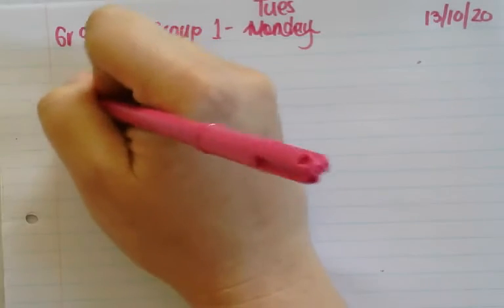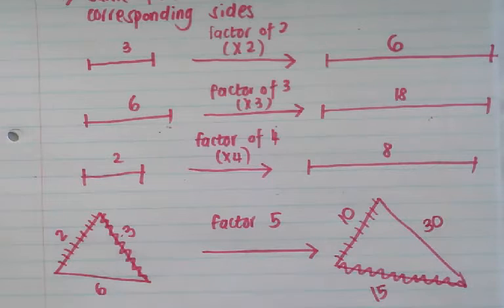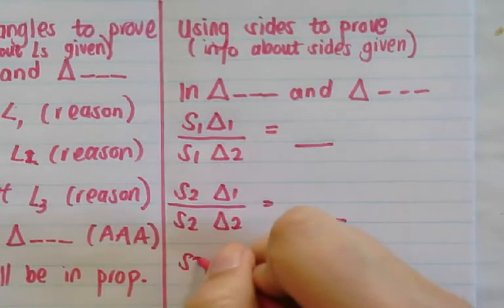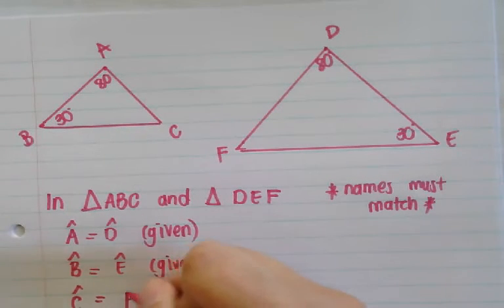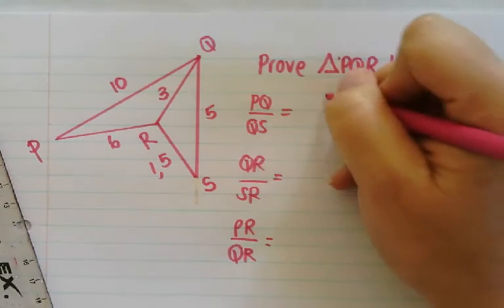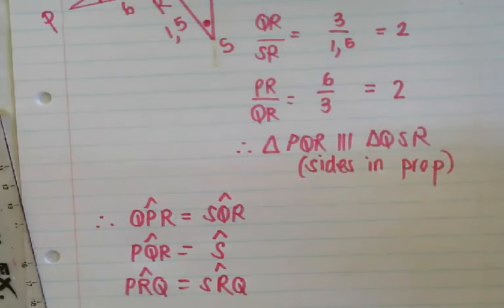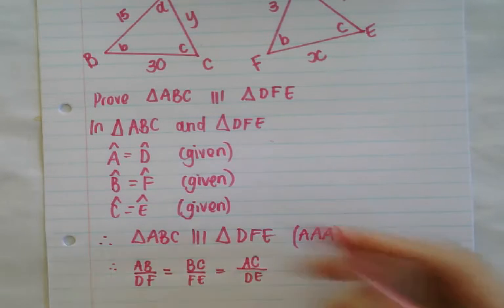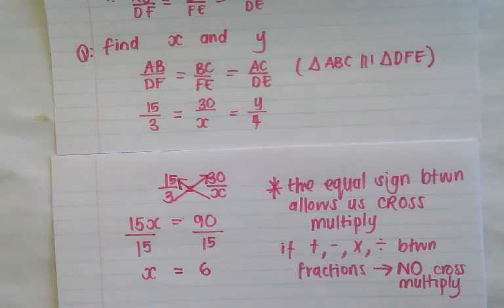9Ol Group 2 Tuesday 13 Oct